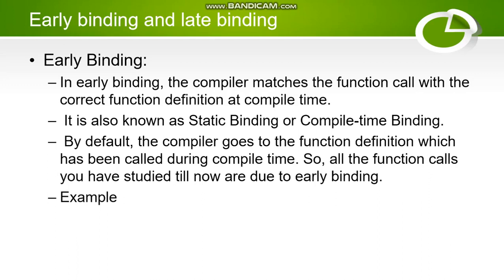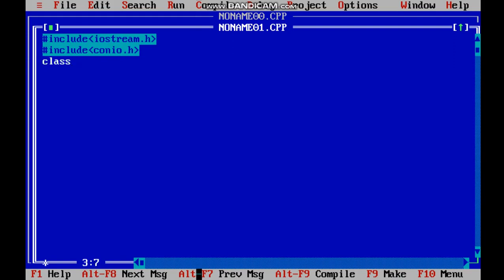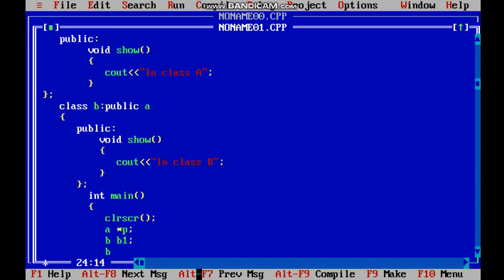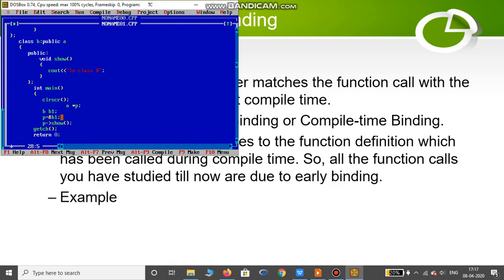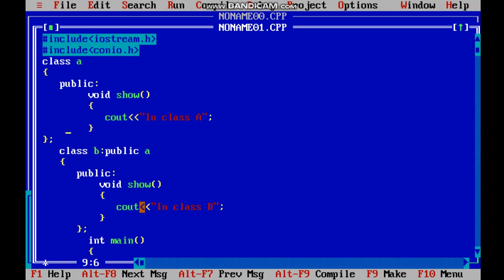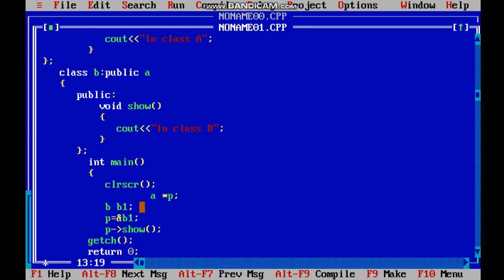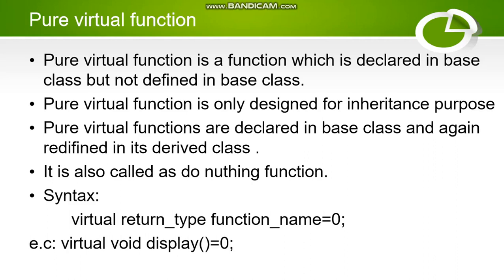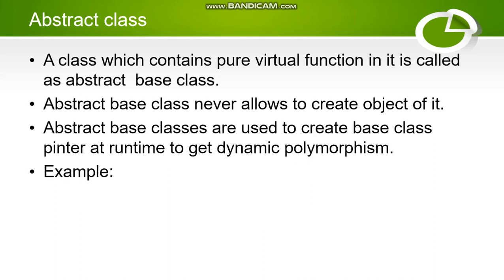Virtual Base Class in C++ - Part 2